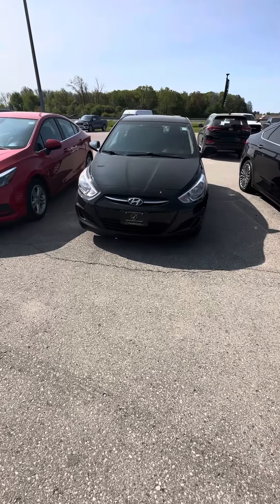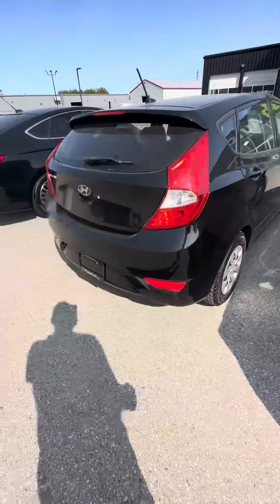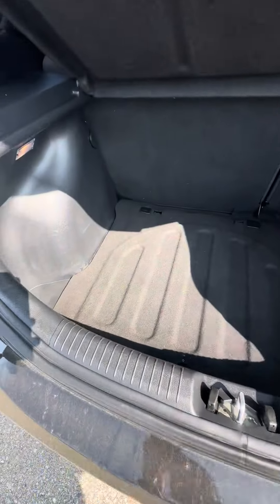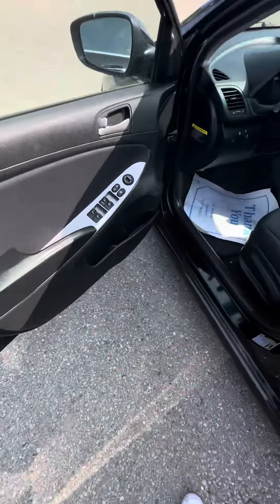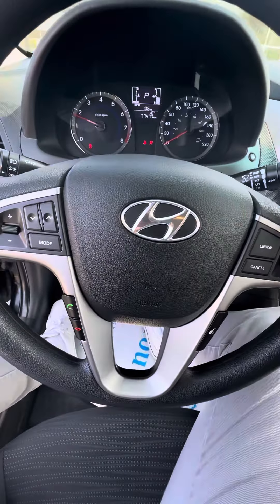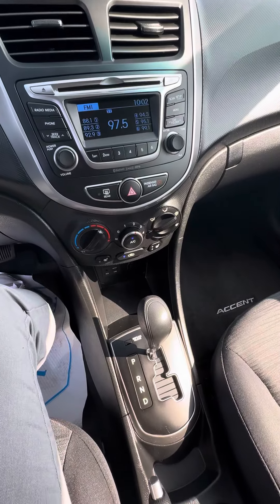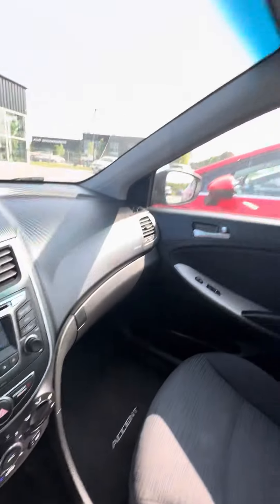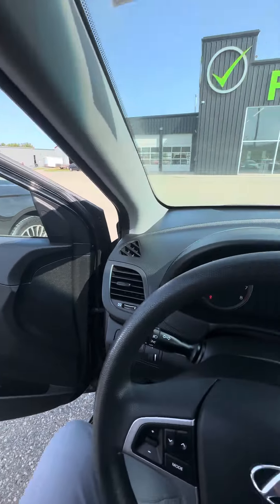Italo 2017 Hyundai accent